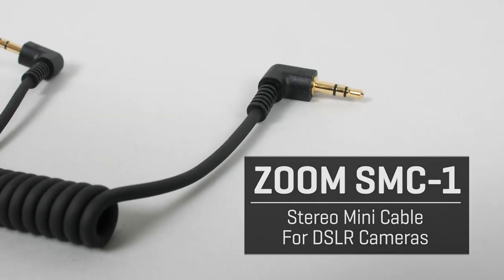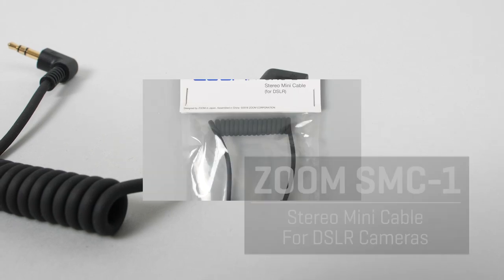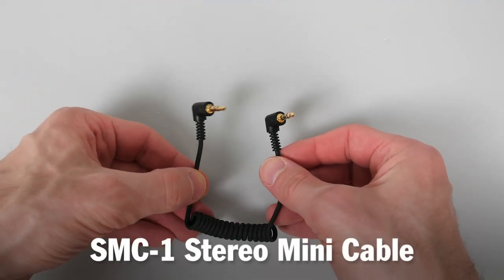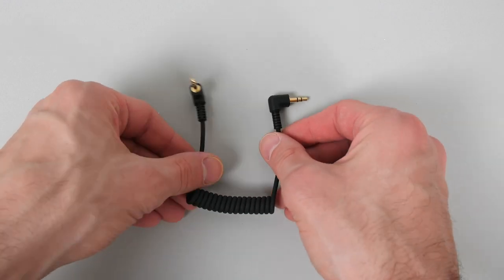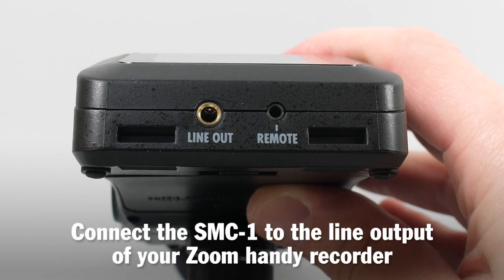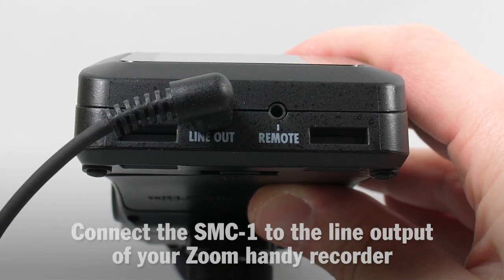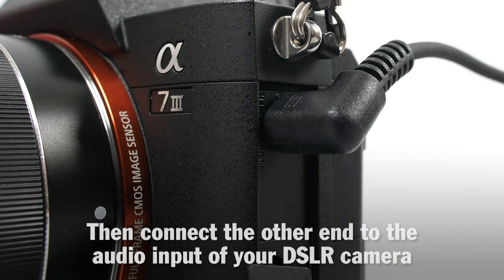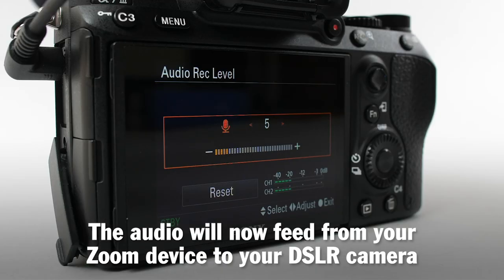ZOOM SMC-1 Stereo mini cable for DSLR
The SMC-1 is a 3.5mm stereo cable. With the SMC-1, you can feed the audio from the F1 field recorder into your DSLR camera’s audio input.